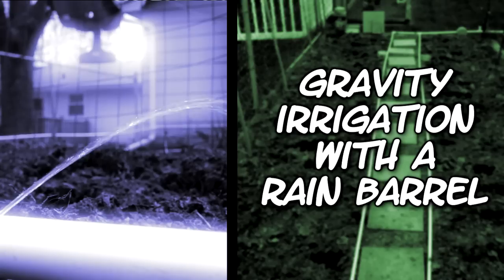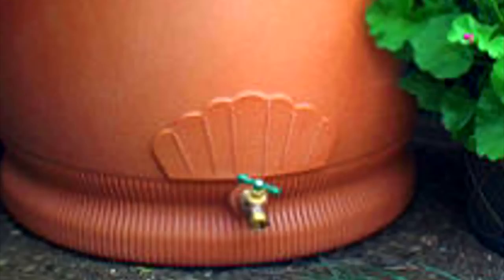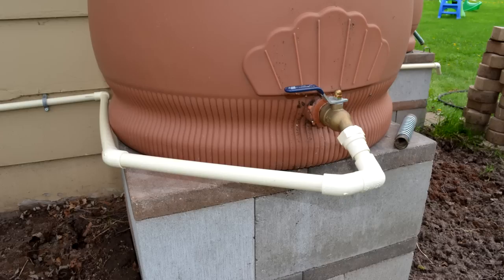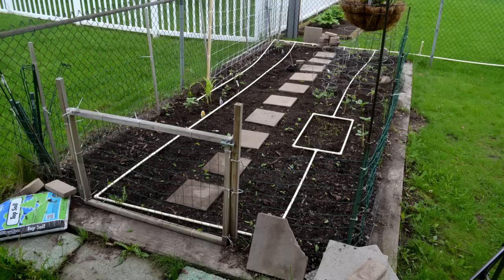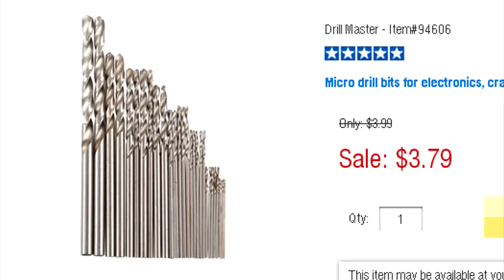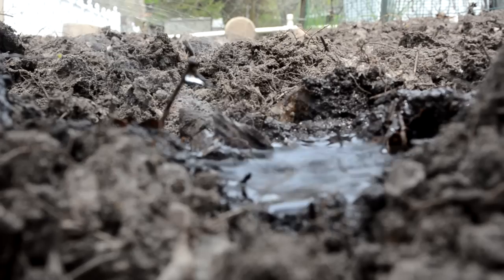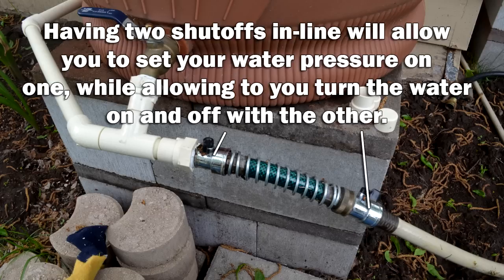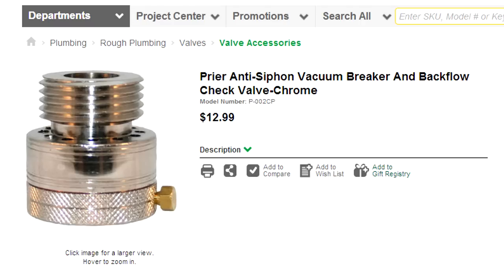Low-Cost Gravity Irrigation System From A Rain Barrel | Ever-Curious Geek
In this video, I'll show you how we set up a low-cost, very reliable and flexible gravity irrigation system for watering our garden.  This isn't "drip irrigation," as the gravity pressure is able to throw streams of water directly at each plant through very, very tiny holes drilled in its network of CPVC pipes.  The system is easy to put together, and designed with flexibility in mind so it can be modified, expanded or adapted in future years, depending on the layout of the garden.  The irrigation system is connected, in this setup, to a 65-gallon "Rain Wizard Urn" rain barrel by Good Ideas, available from Sam's Club, some garden suppliers and online.  This system can also accept pressurized water from a garden hose, and could be adapted to run solely on city water pressure if you don't have a rain barrel.  You don't have to cement the pipe together so long as you run it from a rain barrel or have a valve on your garden hose to regulate the pressure.  That's the beauty of a system like this, because you can replace sections of pipe, experiment with the design and change out used 1/2" drilled pipes in future years.

No amount is too small and every single donation is appreciated! Your support of small creators like me keeps the Internet weird and wonderful!

I read each and every one of them, and respond to most of them.

I'm an artsy Midwest landscape photographer, a writer / blogger, a product reviewer / tester / focus group of one, a radio / TV / film major turned social media manager / content marketer, a tech geek raised in (and in many ways stuck on) the era of MS-DOS & NES, a DIY enthusiast / maker / tinkerer, a pop culture geek, a movie lover (and a collector with a fierce loyalty to DVDs and Blu-rays over streaming), and a social media comedian / general wiseass. I'm a weird creative hyphenate who's always curious and chasing after what's cool and beautiful in this crazy world of ours.

I vlog and stream videos (and often long stream of consciousness rants) about art photography, movies, social media, tech, Bob Ross-style wet on wet oil painting, pop culture, general geekdom, DIY / maker projects, reviews, Midwest life (Wisconsin & Minnesota generally) and whatever else lights my brain that week.

I'm based in Green Bay, Wisconsin, and travel often to Door County Wisconsin, Duluth Minnesota, Superior Wisconsin and all over the Midwest for photography, exploration and general fun and merriment.